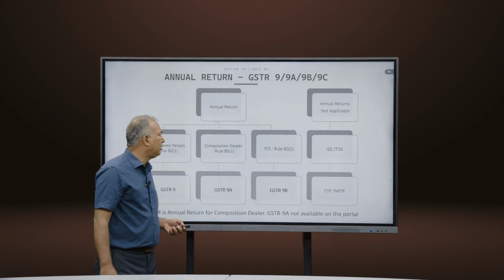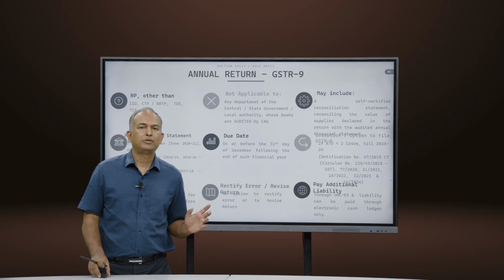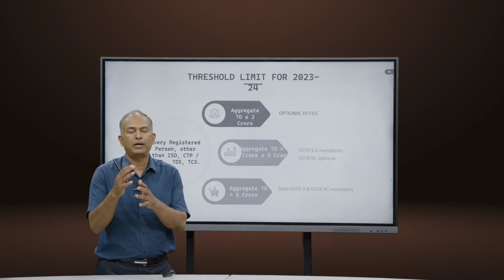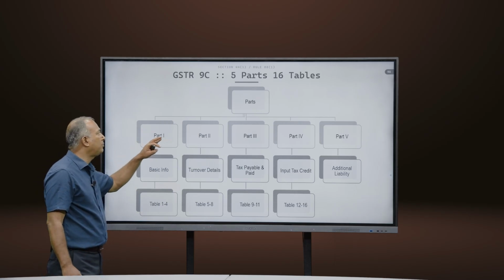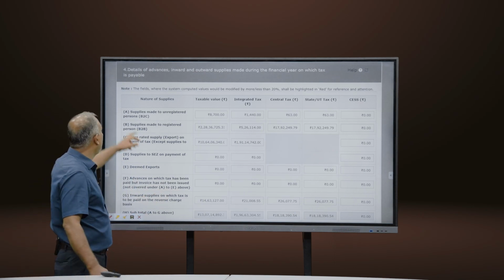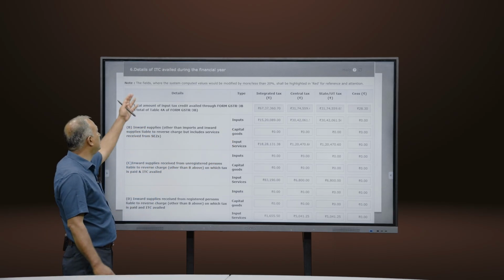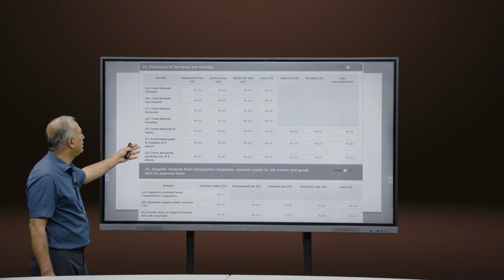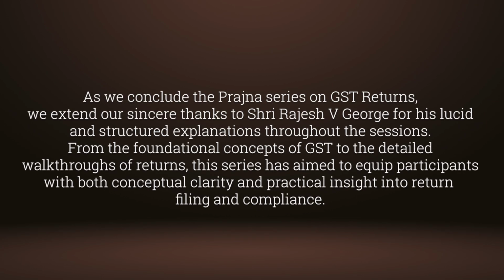Episode 8- Prajna Series: Annual Returns